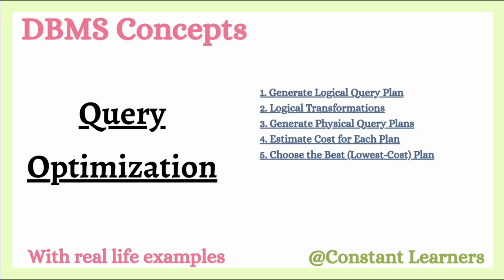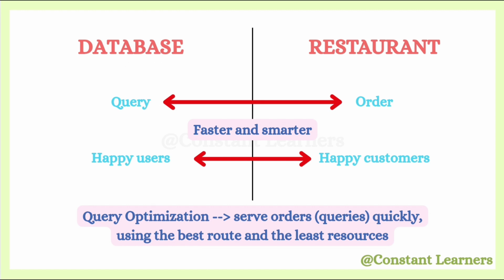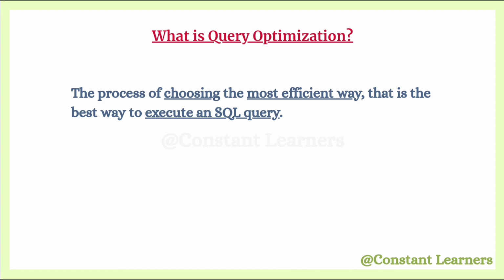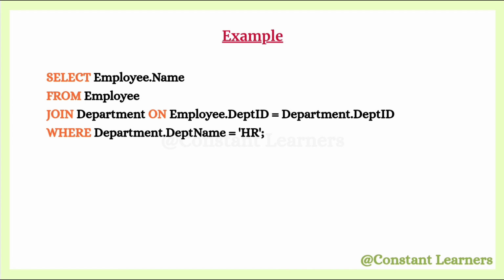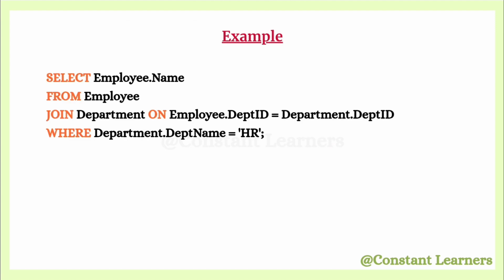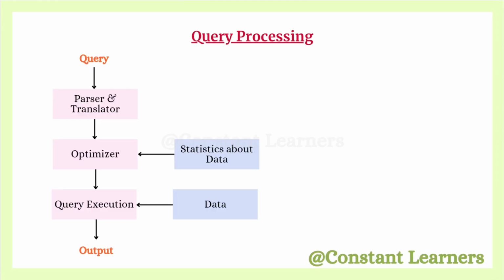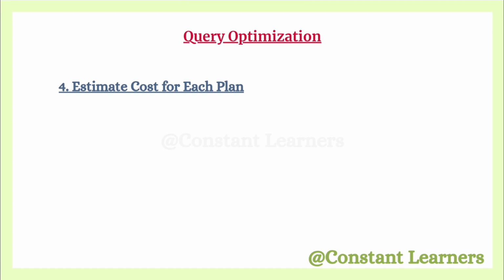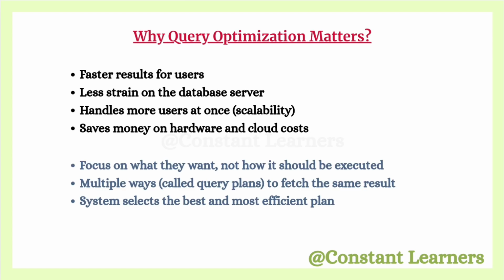48. What is Query Optimization in a Database Management System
00:00 - Prepping for query optimization
02:00 - Introduction
03:08 - What is query optimization?
04:35 - Example
07:33 - Practical ways to achieve query optimization
08:15 - Steps involved in query optimization
11:55 - Why does it matter?
12:40 - Is 100% optimization possible?